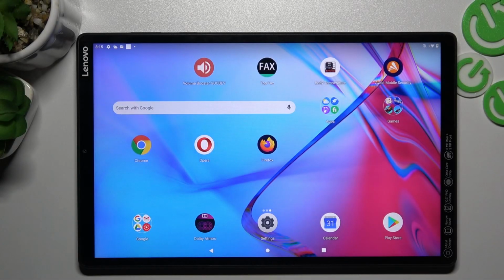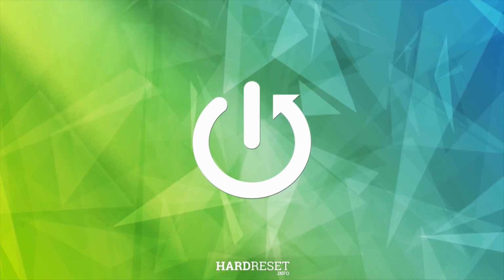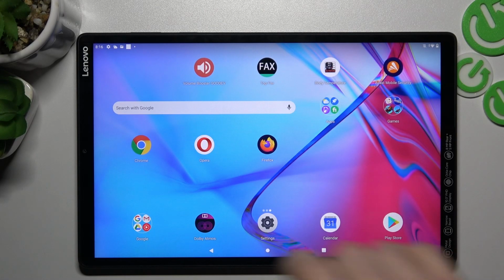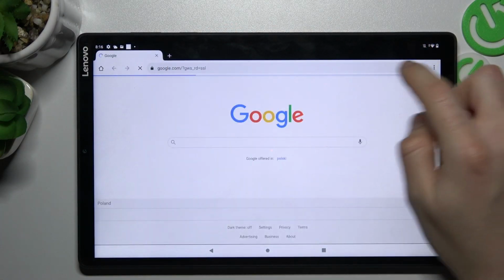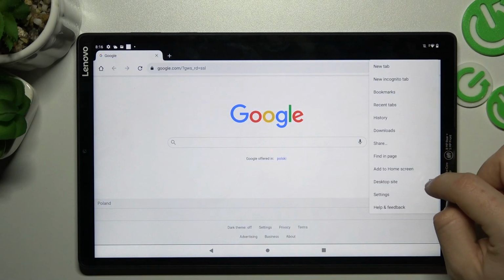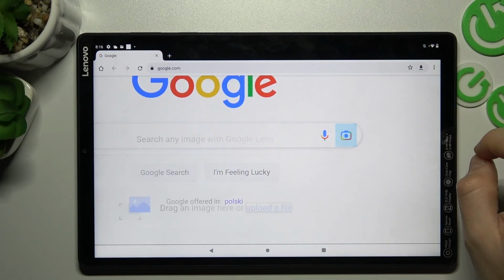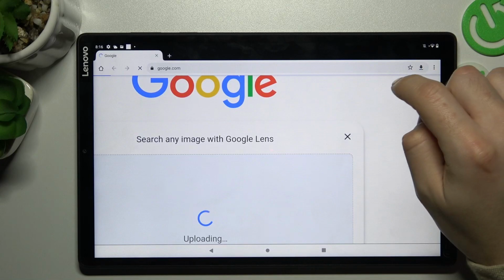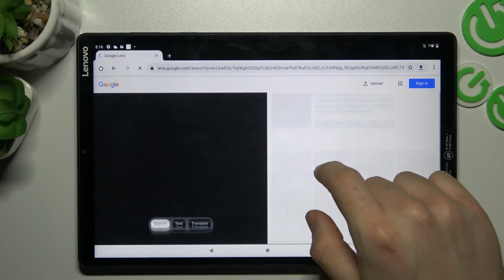Lenovo Tab m10 Plus - How To Reverse Image Search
To perform an image search on a Lenovo Tab M10+, you can use an image search engine such as Google Images or Bing Images. Here's a general overview of how to use an image search engine:

Open a web browser on your Lenovo Tab M10+, such as Chrome or Firefox.
Go to the website of the image search engine you want to use.
Tap the search field at the top of the page and enter a description of the image you are looking for.
Tap the "Search" button or press the "Enter" key on your keyboard.
The search results will display a list of images that match your search query.
You can also use the image search feature on your device's default search app, such as Google Search. To do this, open the search app and tap the camera icon to access the image search feature. Then follow the prompts to select or take a picture of the image you want to search for. The search results will display a list of images that match your search query.

It's worth noting that the steps to perform an image search may vary depending on your device's software version and

How to use Image search on LENOVO TAB M10+ ?
How to search google with image on LENOVO TAB M10+ ?
Can i use images to search in Google LENOVO TAB M10+ ?
LENOVO TAB M10+ Image Search ?